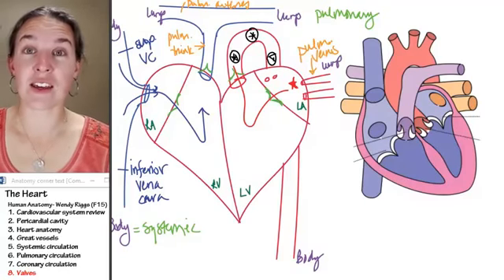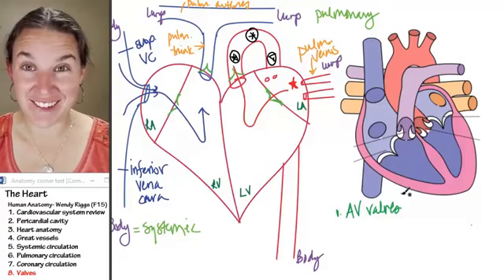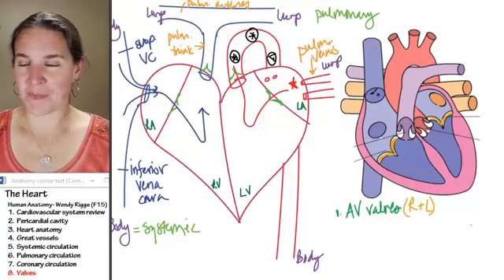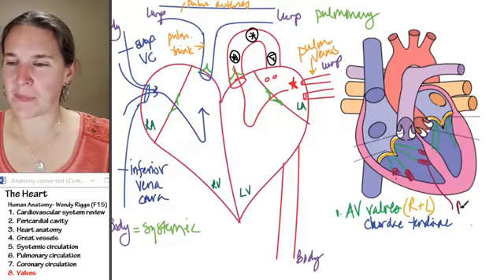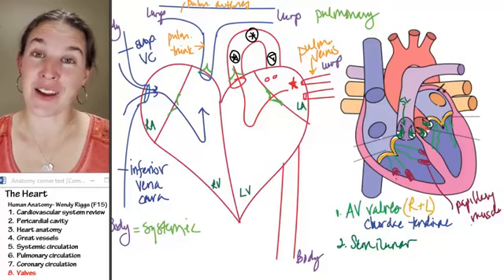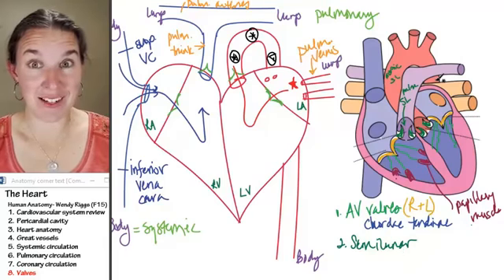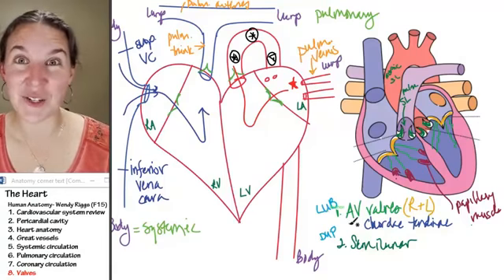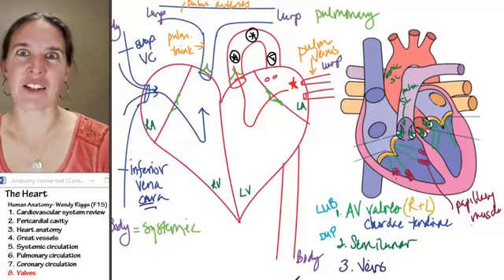Valves of heart